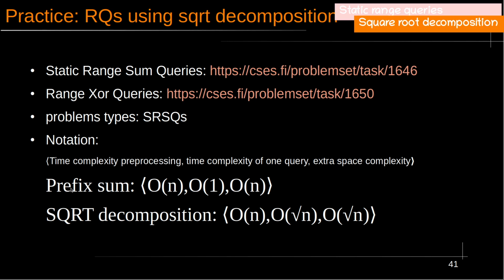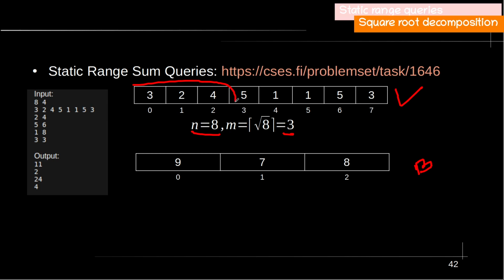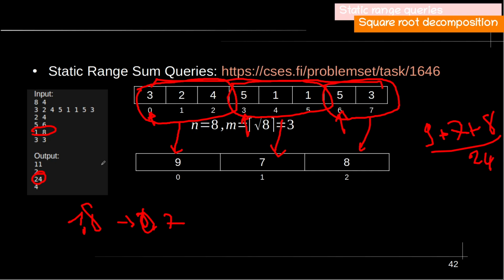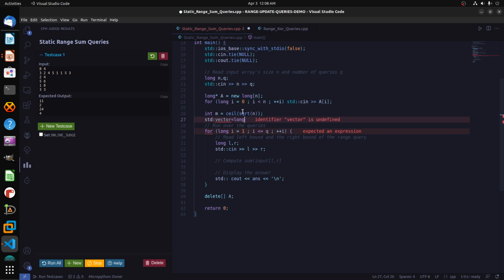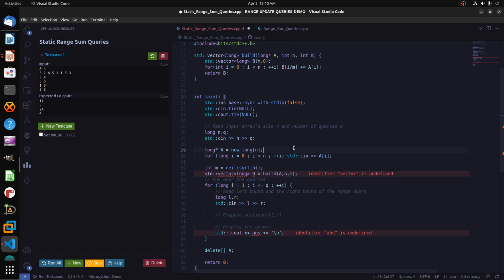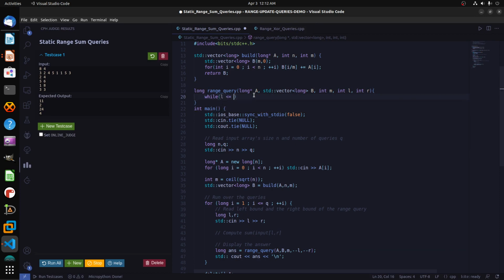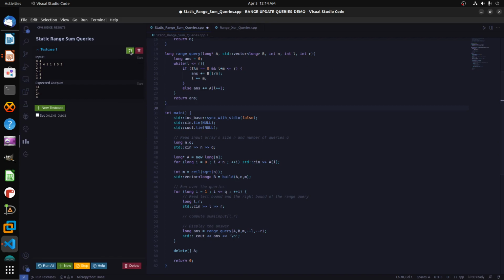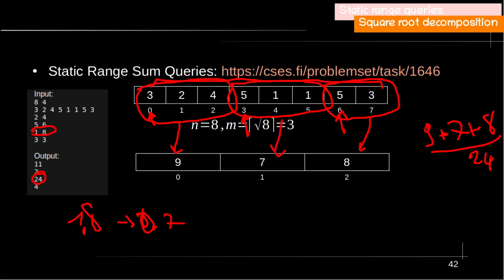8-SRQ-Practice: SQRT Decomposition technique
No extra logic, just how to preprocess and ro perform a range query.